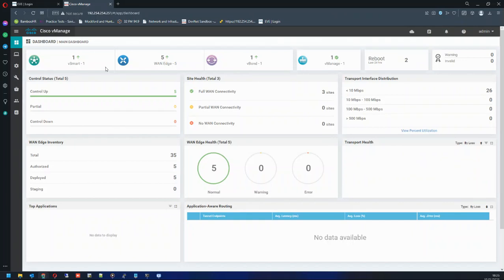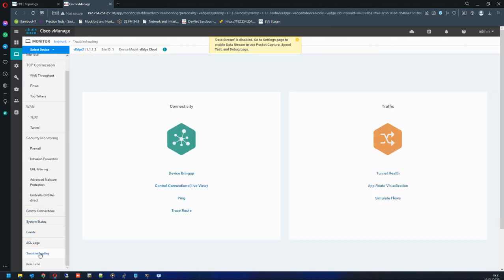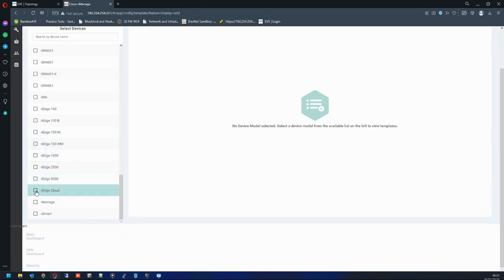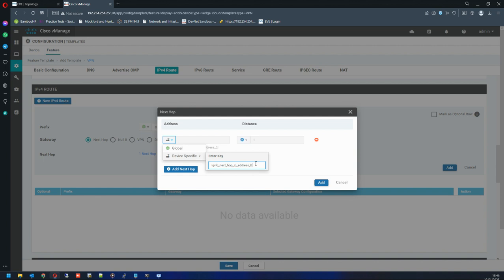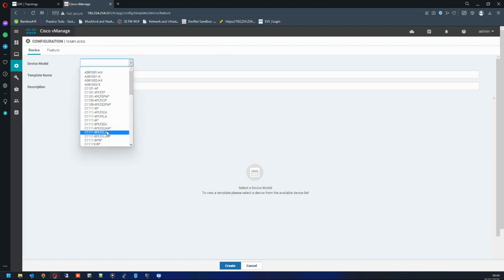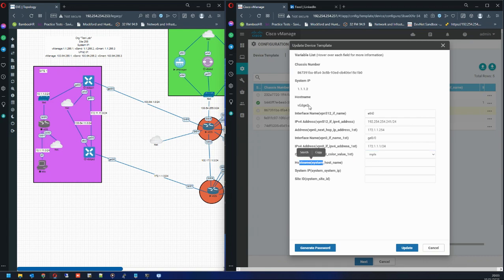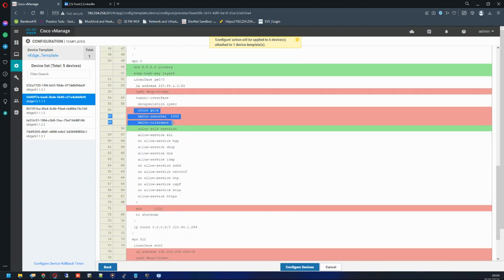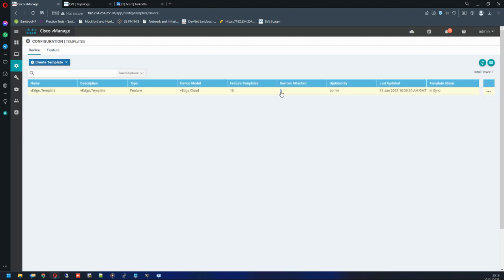SDWAN - Device Templates